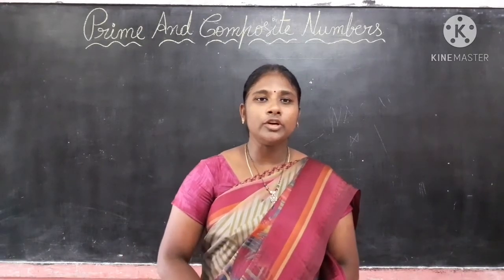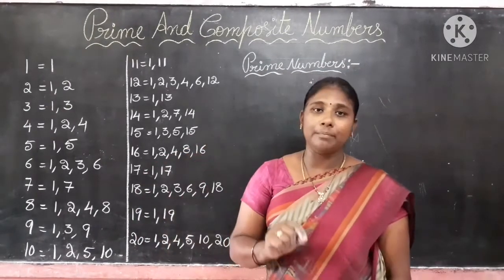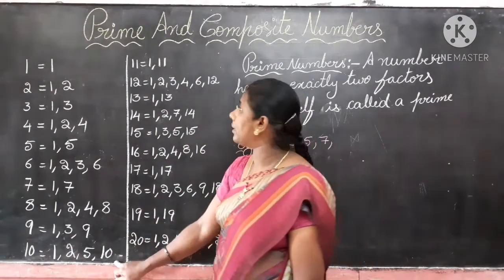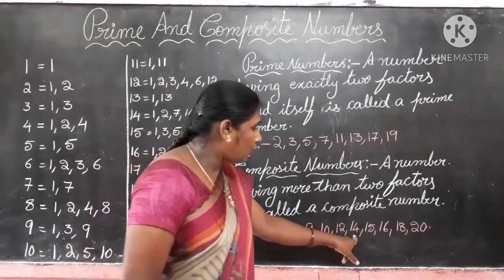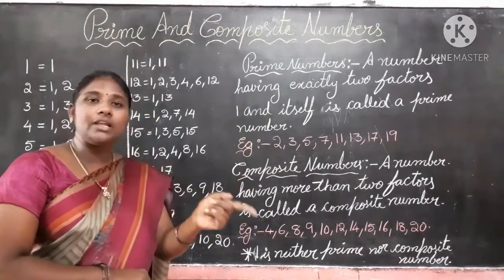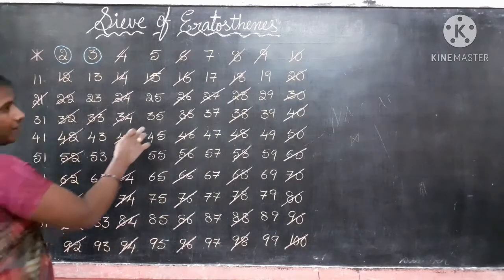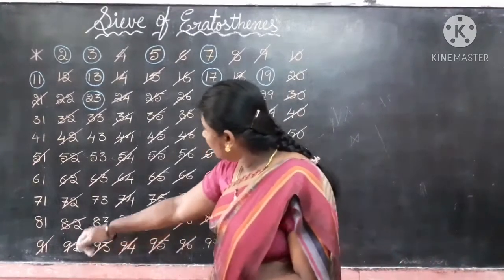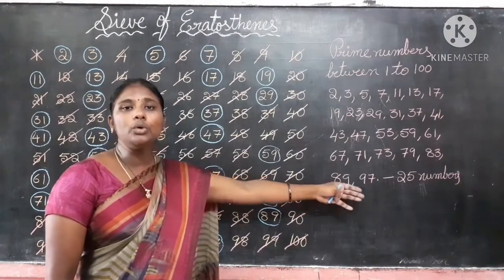Prime Numbers / B. JYOTHIRMAYEE